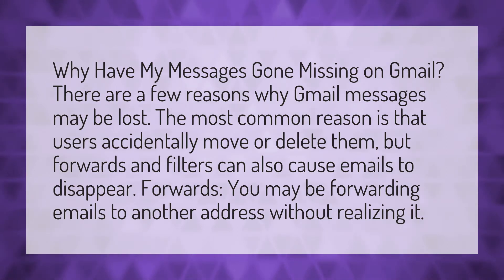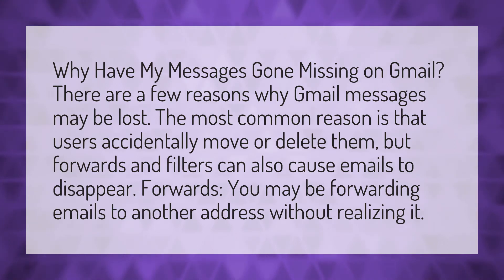Can emails disappear from your inbox?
Emails Disappeared Inbox • Can emails disappear from your inbox?